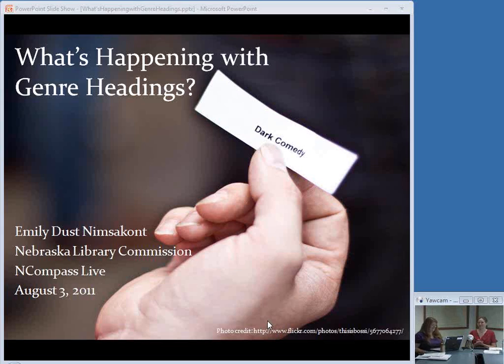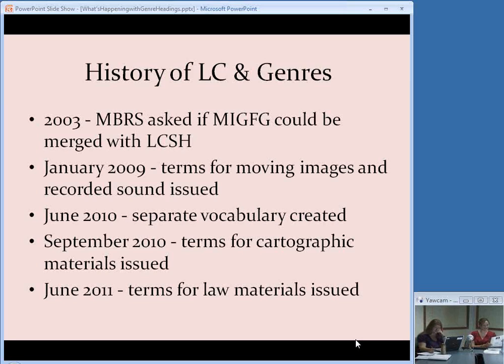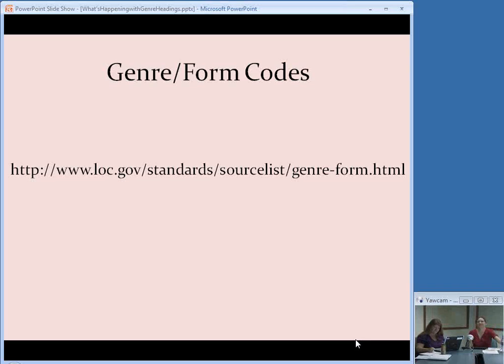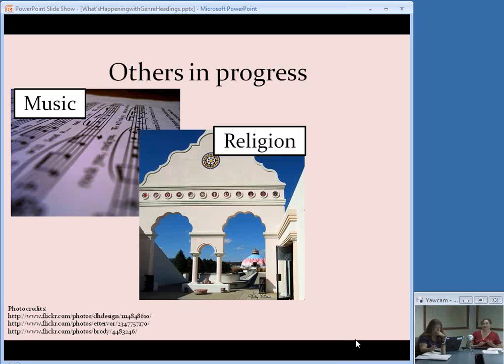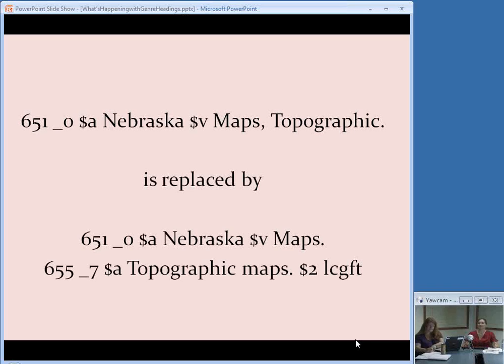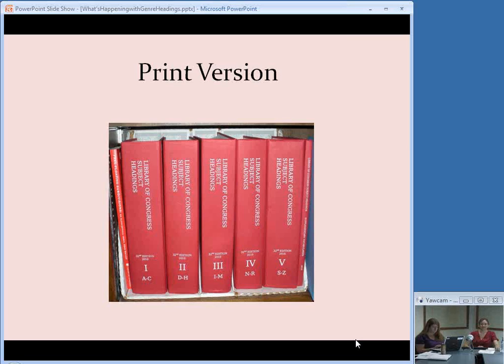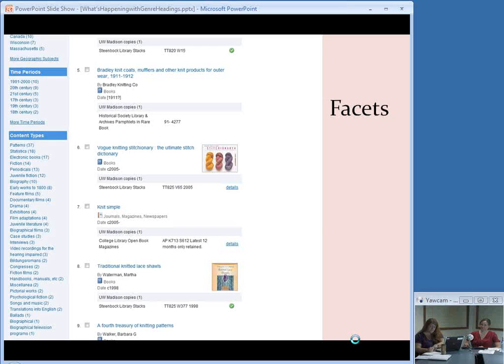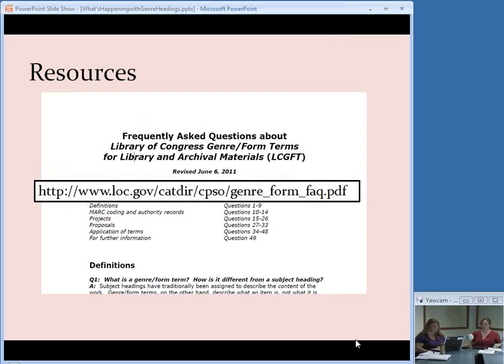NCompass Live: What's Happening with Genre Headings?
Genre headings can be very useful in library catalogs in order to let patrons search for particular types of items. In May of this year, the Library of Congress changed how its genre headings are handled, separating them from subject headings and establishing a separate thesaurus, the Library of Congress Genre/Form Terms for Library and Archival Materials (LCGFT). In this session, Emily Nimsakont, the NLC's Cataloging Librarian, will give an overview of how genre headings are used and discuss the effects of this decision by the Library of Congress.